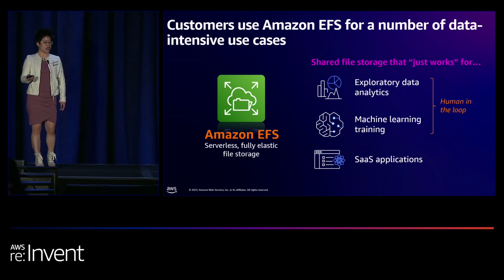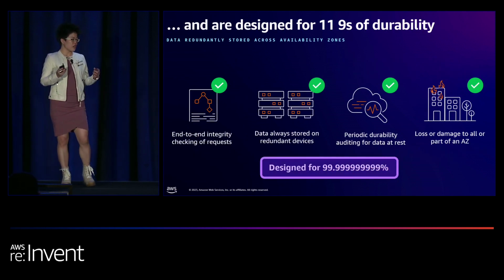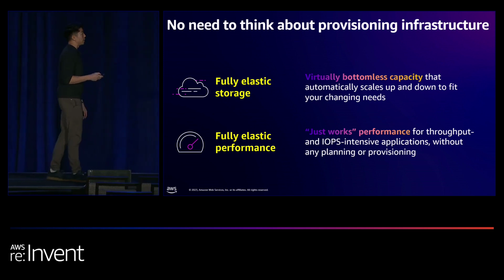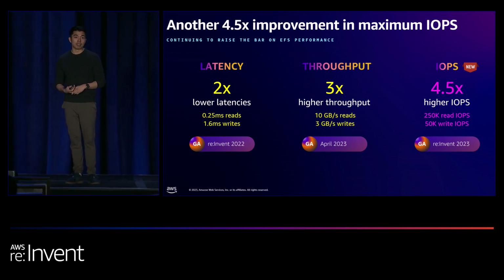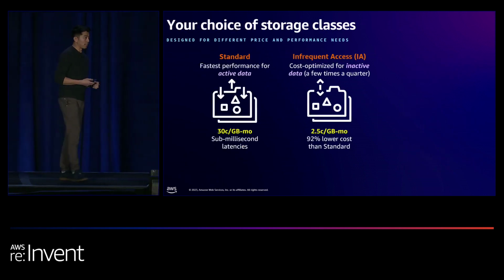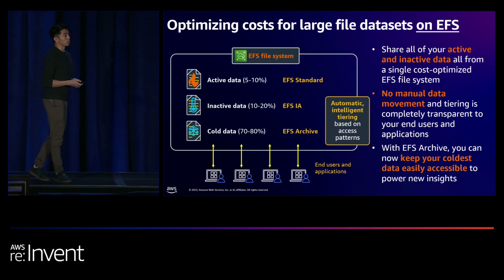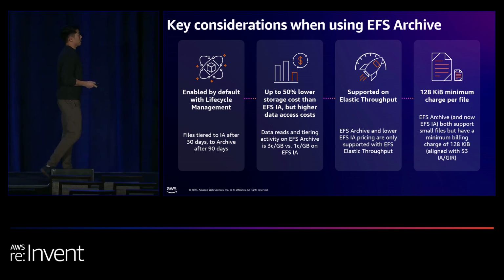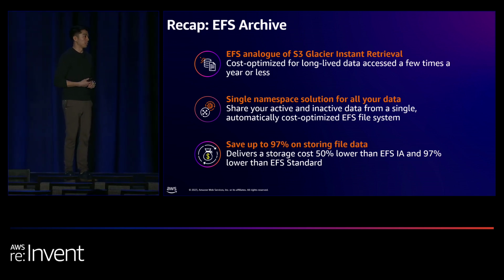AWS re:Invent 2023 - [LAUNCH] Lower costs by up to 97% with Amazon EFS Archive (STG228)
Amazon EFS Archive is a new storage class cost-optimized for long-lived file data that is accessed a few times a year. With Amazon EFS Archive, you can cost-effectively share large file-based datasets such as data analytics, machine learning training, and SaaS applications at up to 97% lower costs than the existing Amazon EFS Standard storage class. In this session, learn about how this new Amazon EFS Archive storage class—combined with existing cost-optimization capabilities and automatic data tiering—can help you optimize the cost of sharing data for large file-based workloads.